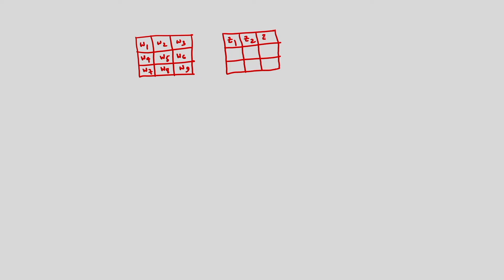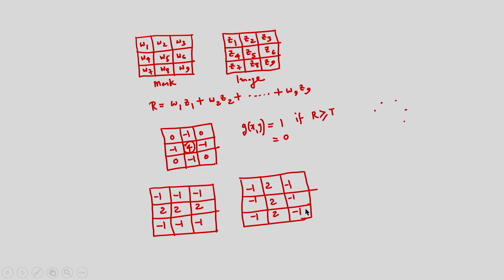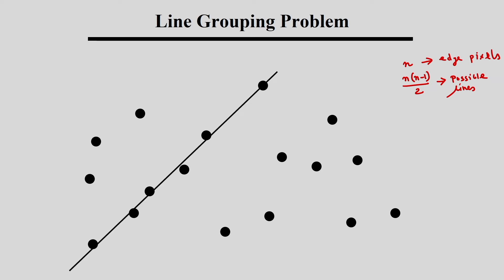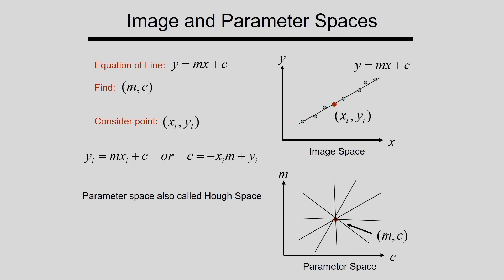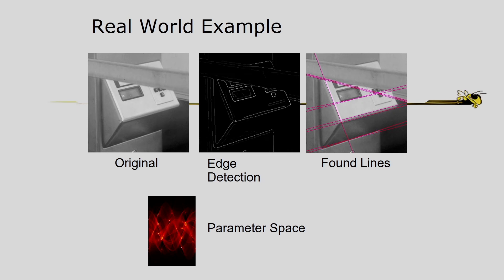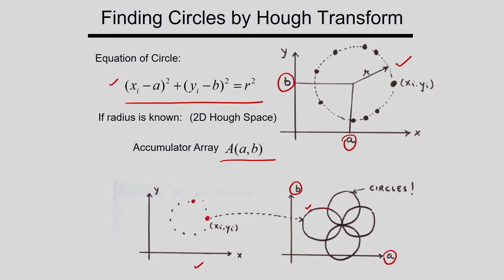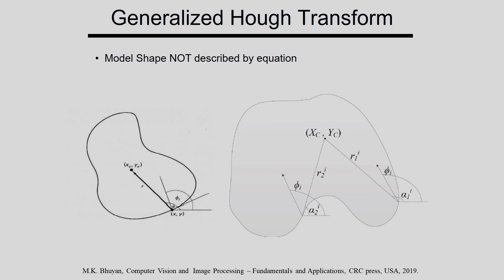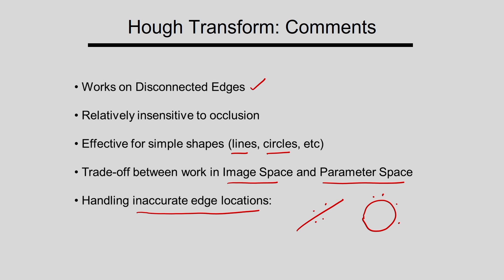Lec 23 : Hough Transform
Computer Vision and Image Processing – Fundamentals and Applications

IIT Guwahati